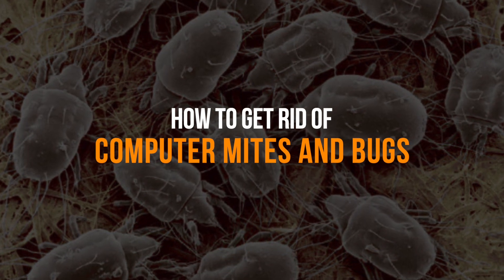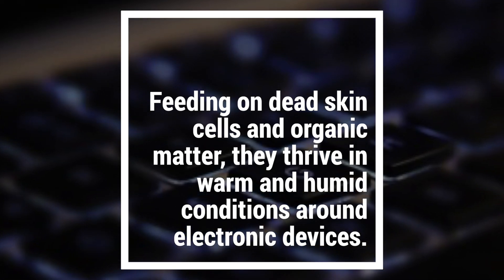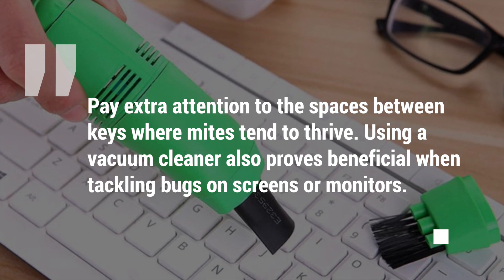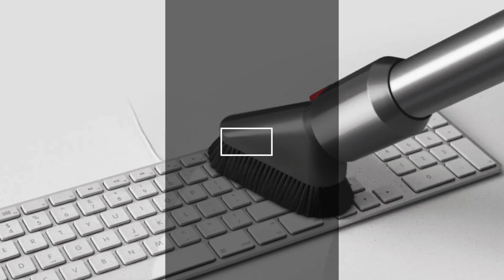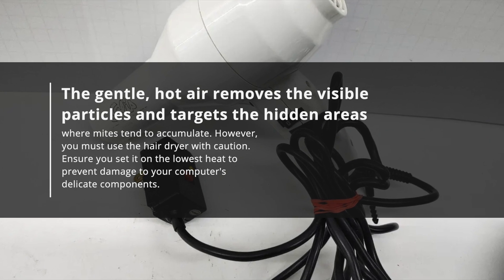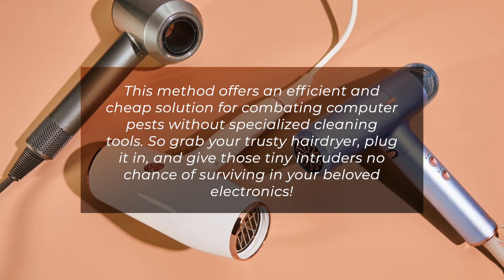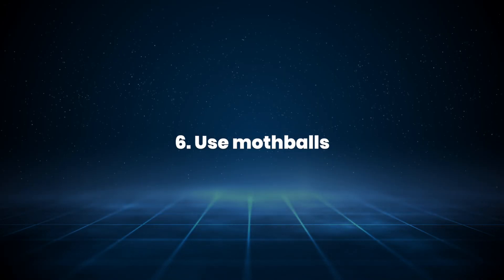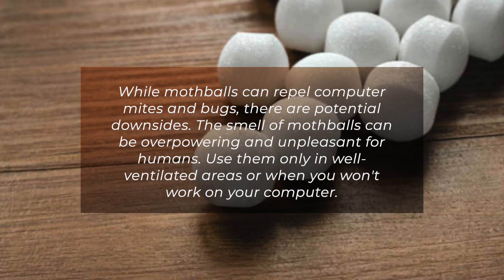How to Get Rid of Computer & Keyboard Mites and Bugs (DIY EASY RESULTS)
Are you having problems with mites and bugs on your computer or keyboard? Do you feel like you can never get rid of them? You're not alone! In this video, we're going to show you how to get rid of computer & keyboard mites and bugs (and, yes, it's totally easy!)

By following our easy steps, you can be sure to get rid of mites and bugs on your computer in no time. This video is perfect for anyone who is struggling with this problem and wants to find a solution. So don't wait any longer – watch this video today and start getting rid of computer mites and bugs for good!